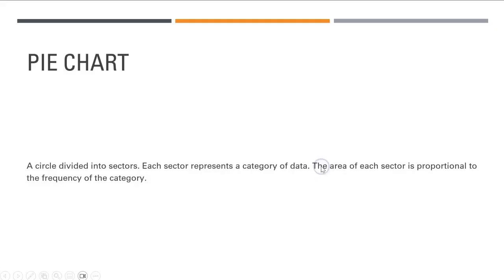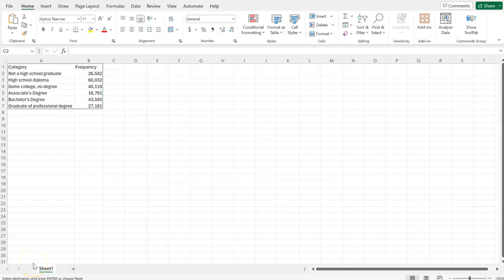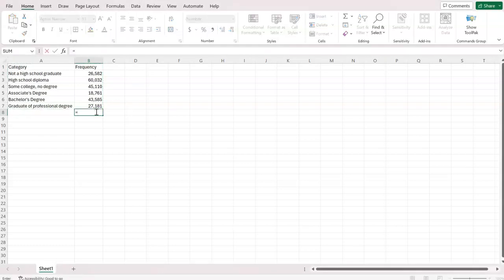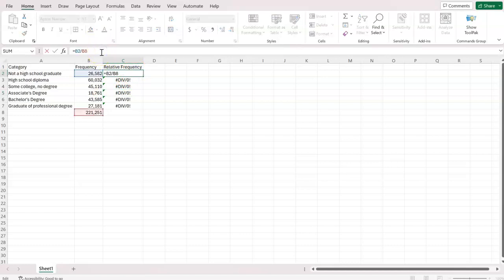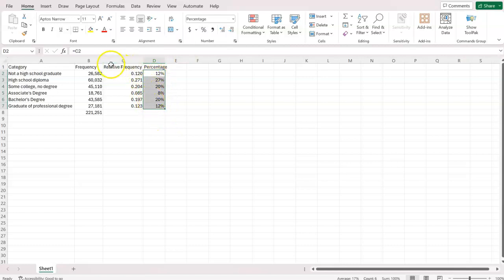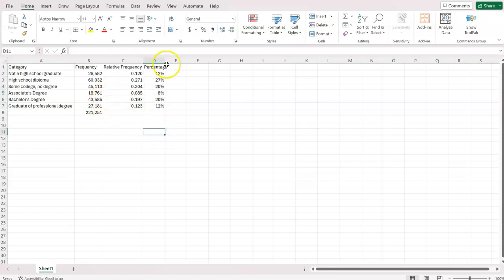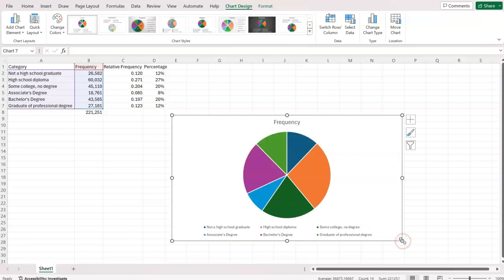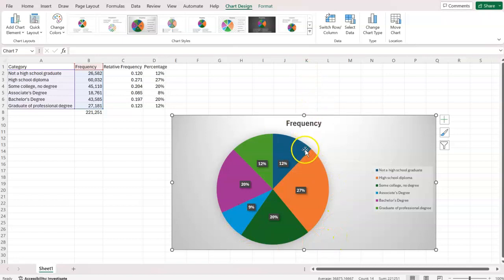Pie Charts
Learn how to create a pie chart in excel.